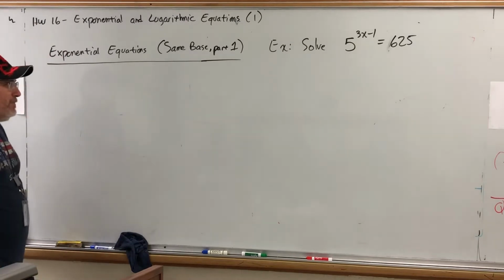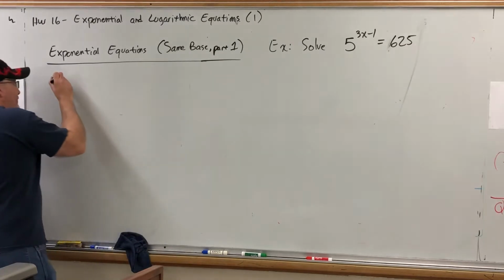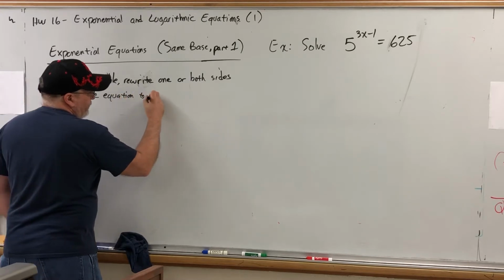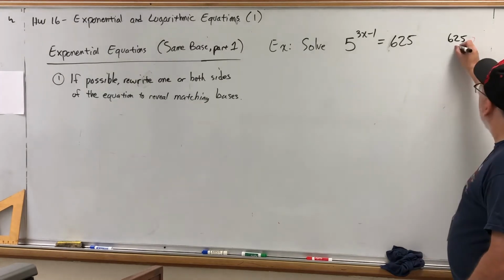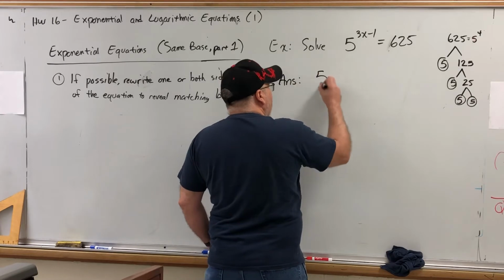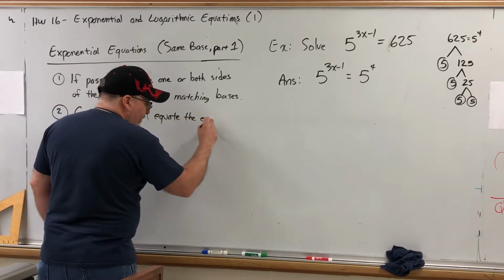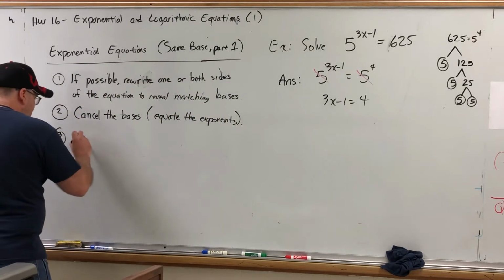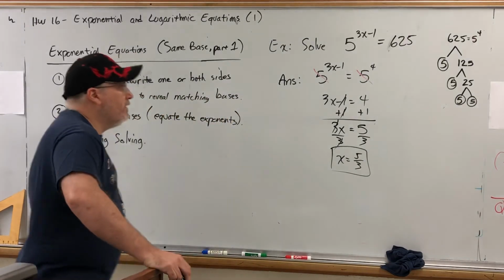HW 18 (1) Exponential and Logarithmic Equations - Exponential Equations (same bases, pt 1)